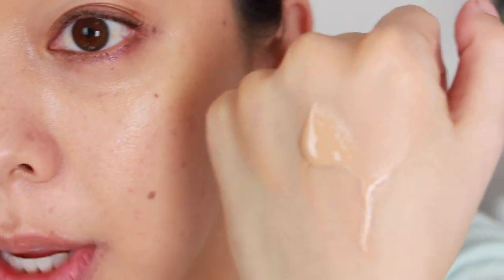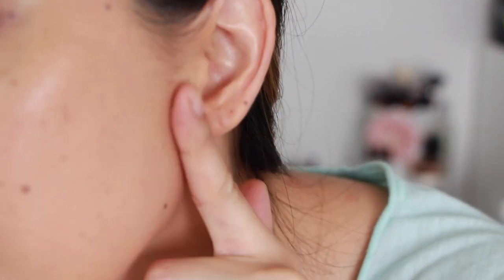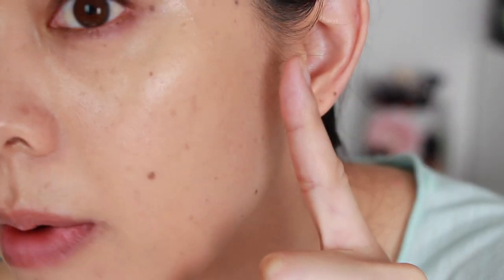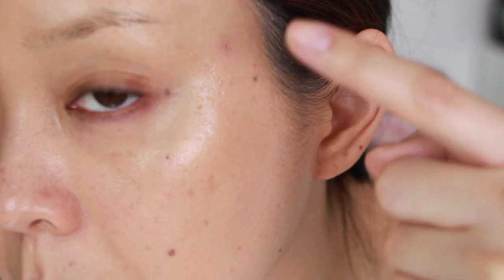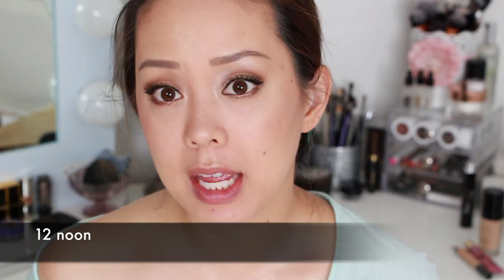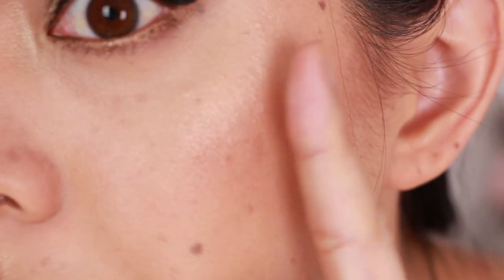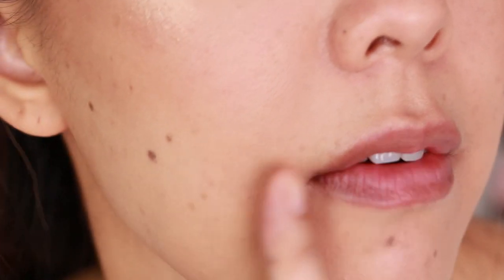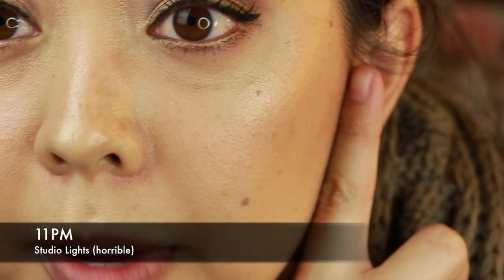Rimmel Lasting Finish 25hr Foundation First Impression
Today I review the Rimmel London's NEW to the US Lasting Finish Foundation 25 hour with Comfort Serum. Watch me test out the foundation for the first time on camera with close ups and check in's thought the day. This is my first impression review of this new makeup foundation. I hope that you find my beauty and makeup review videos helpful.

PRODUCTS MENTIONED:
Rimmel Lasting Finish 25 Hour Foundation with Comfort Serum

►Periscope: SereinWu

Thanks for stopping by my channel! I love makeup, hair and everything beauty. I do makeup tutorials, hair tutorials, reviews on new makeup products, unboxings, skincare videos, inspirational videos, fashion, and so much more.